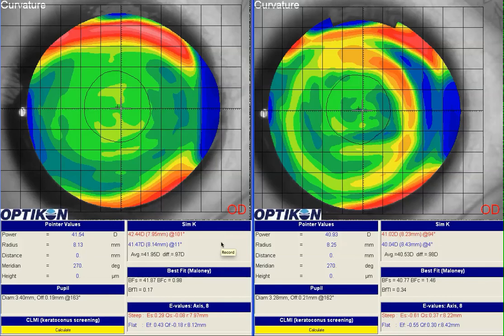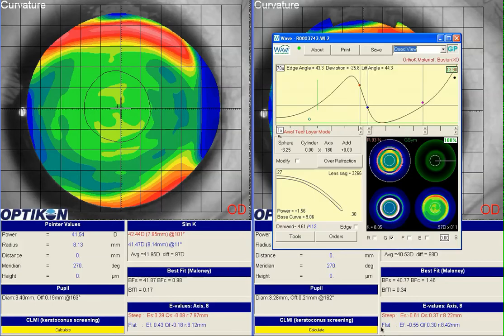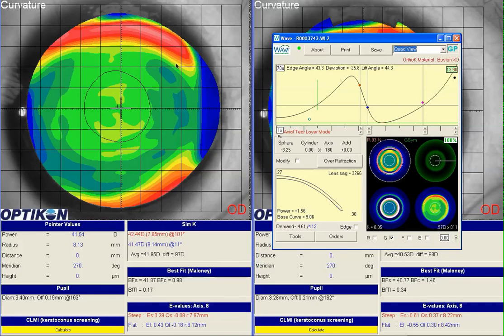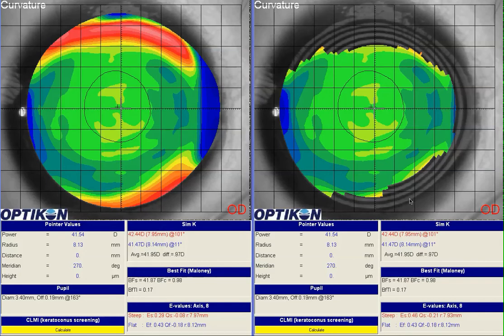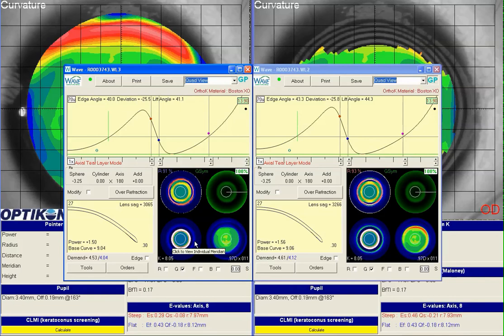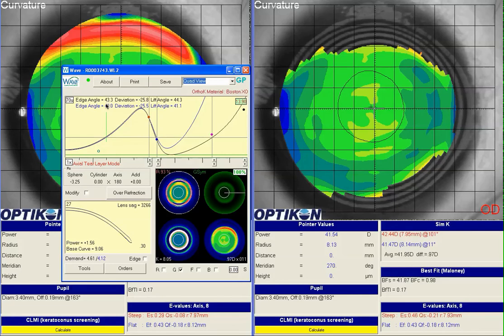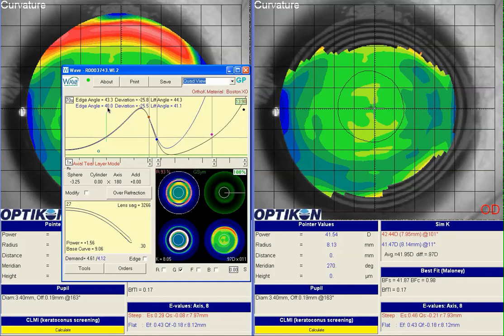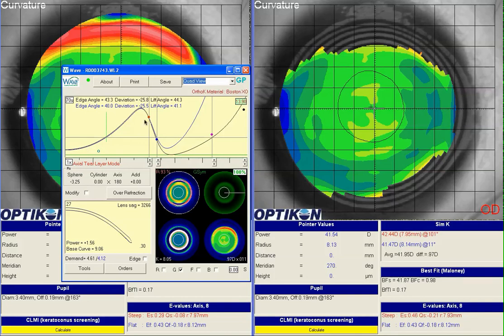Legacy WAVE - Semi Scleral Semi Treatment